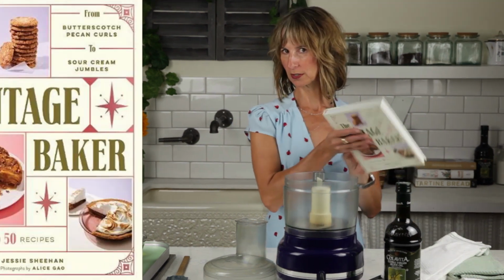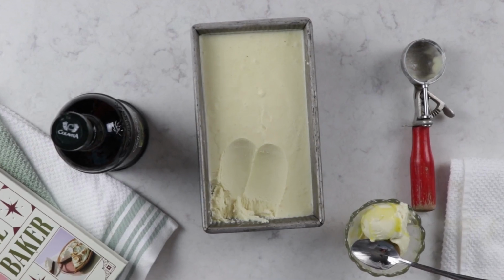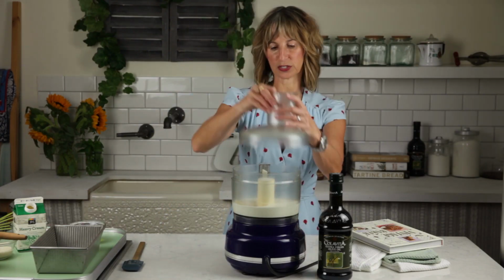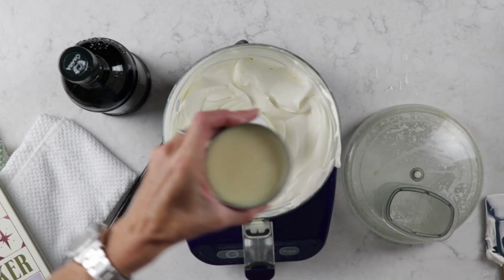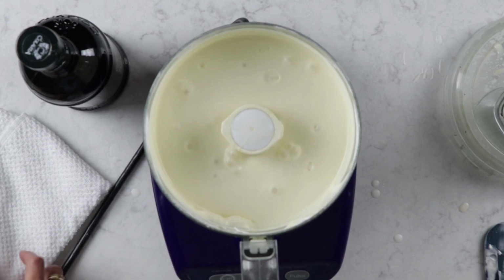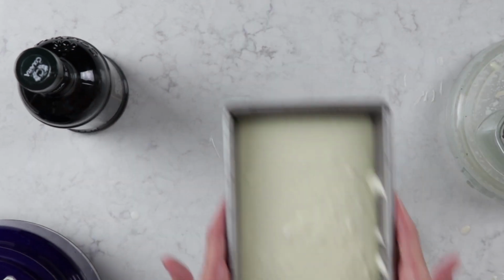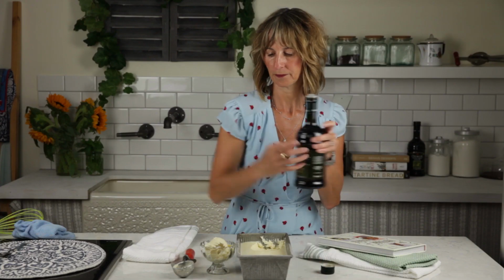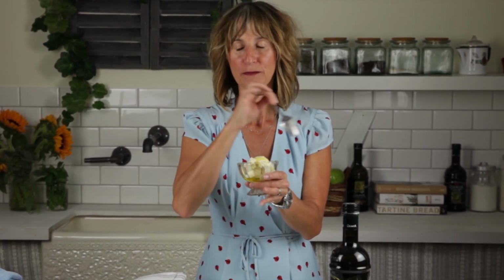How to make no churn olive oil ice cream with Jessie Sheehan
We've teamed up with Jessie Sheehan to bring you this fabulously easy and incredibly delicious NO CHURN ice cream recipe. It featuring our own Premium Selection olive oil both in the ice cream and as a little something extra on top! You'll definitely want two scoops!